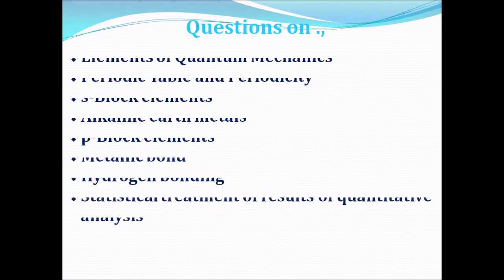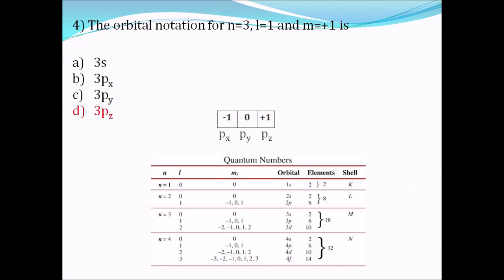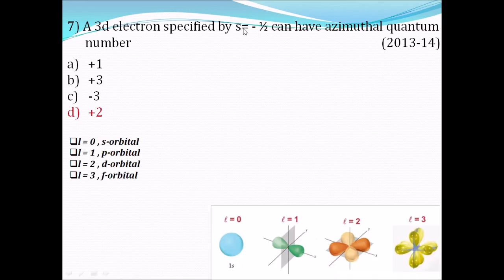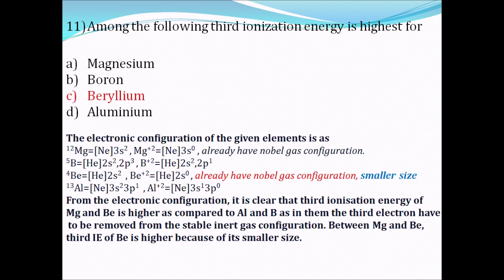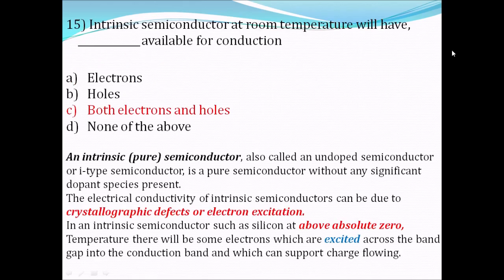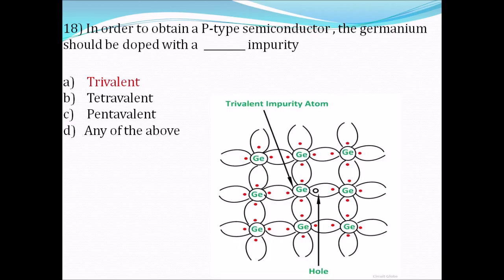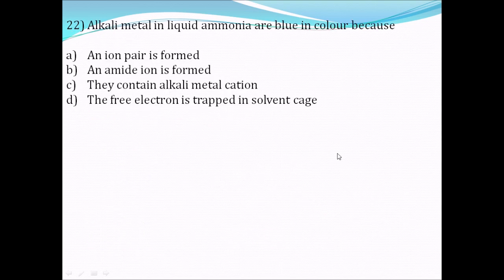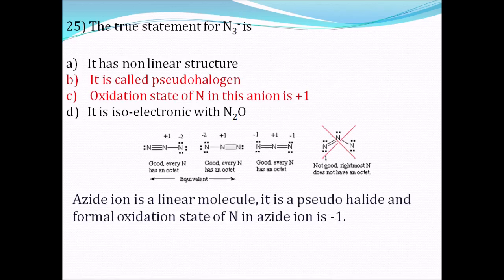Simple Chem PG CET Volume 1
The explanation for Volume 1